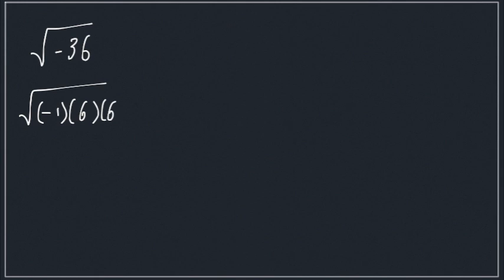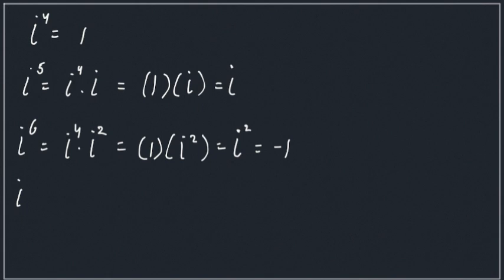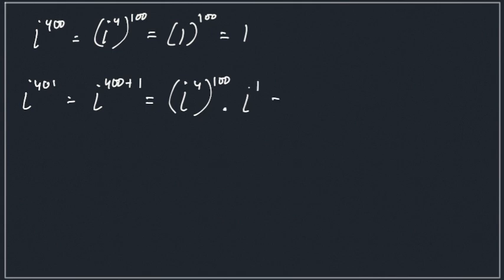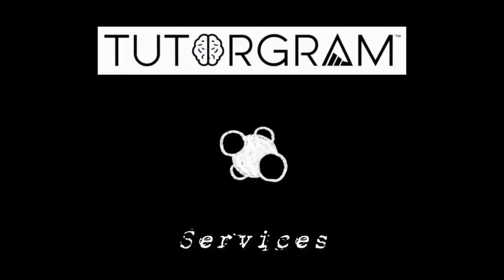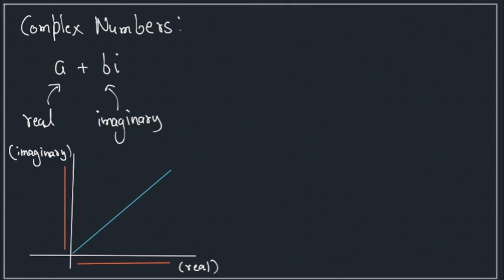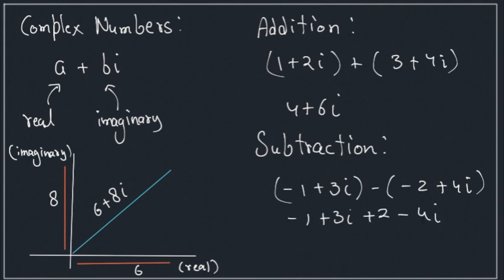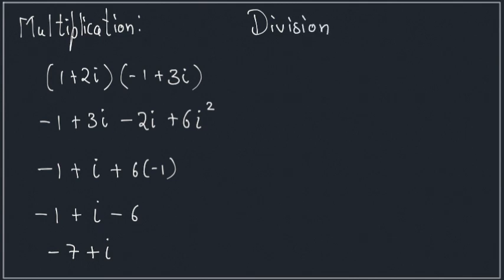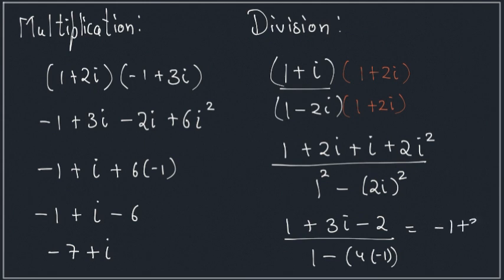Concept and problems of Complex numbers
This lecture explains the details of Complex numbers and provide plenty of solved examples to help you build the essential SAT Math problem solving skills. This is an easy to follow guide to prepare for SAT Math Section at your own pace. You can learn key Complex numbers concepts in detail and apply to different types of challenging problems